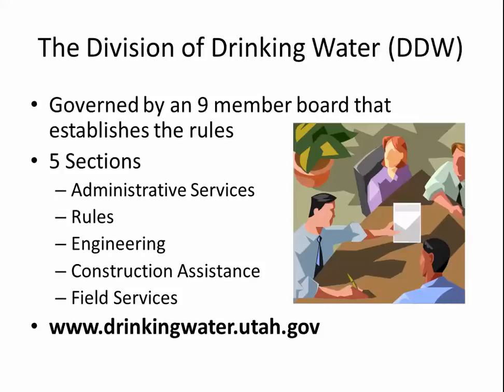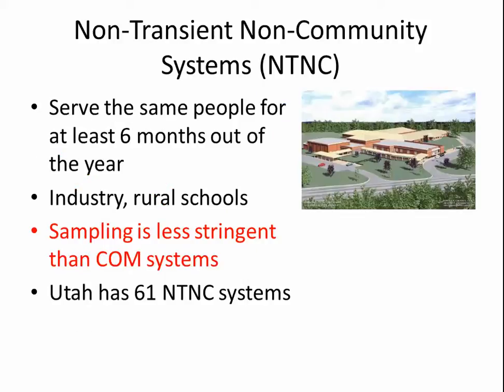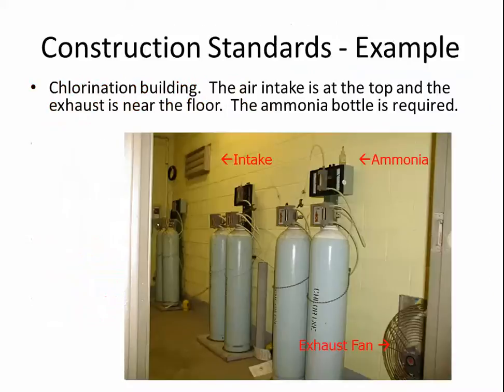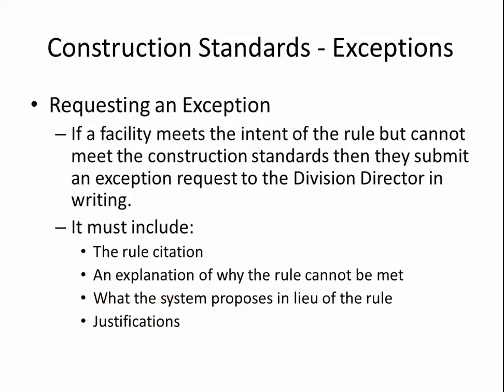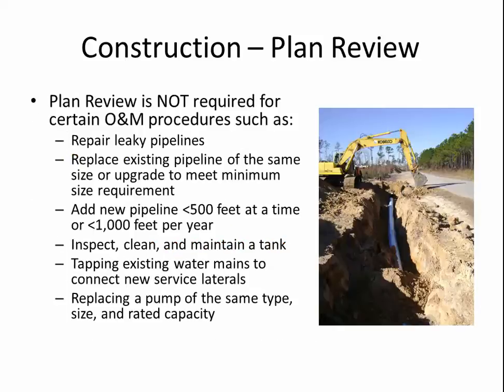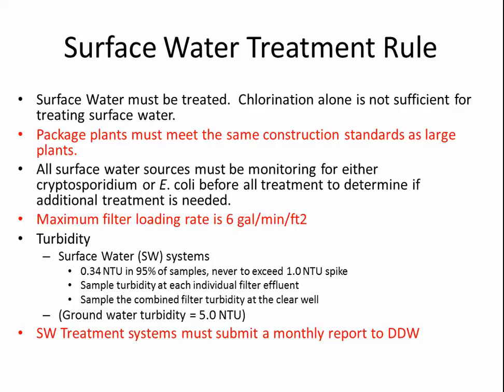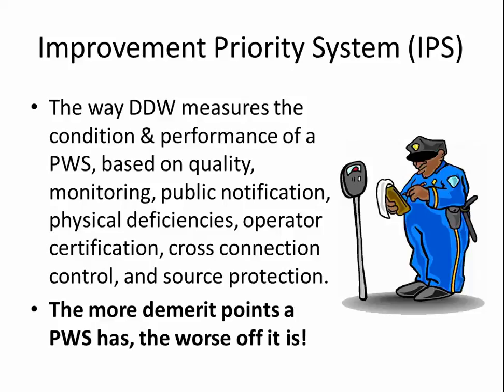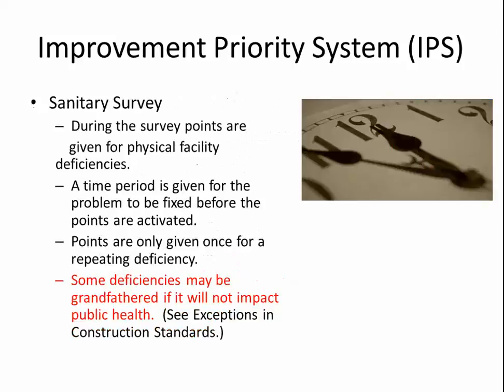Division of Drinking Water: Rules Update part 1 (Nov. 2013)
Rules Update: This screencast is part 1 of the Rules Update. It describes the basic public water system requirements for all of the Utah Division of Drinking Water Rules. This Rules Update screencast will help prepare drinking water operators to pass the rules section of the water operator exams.